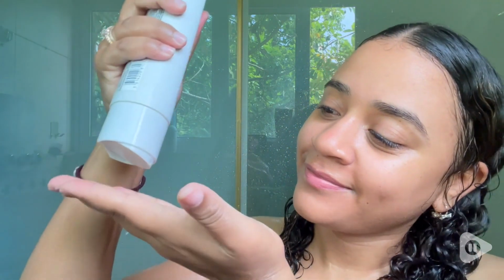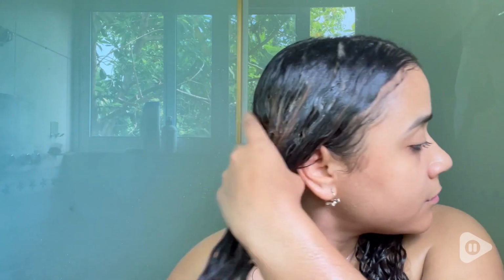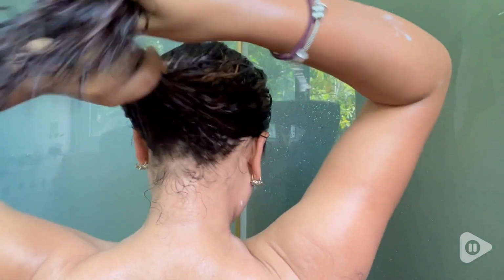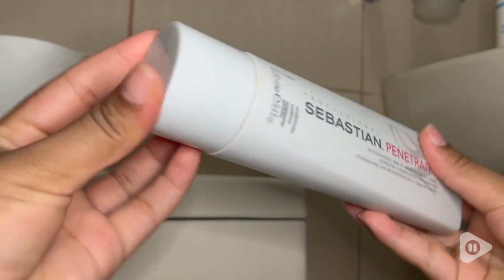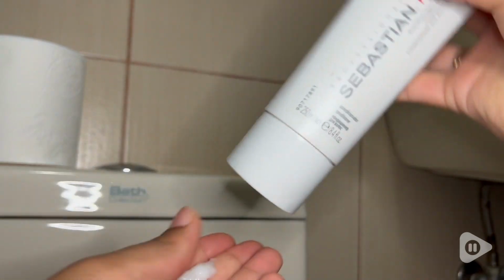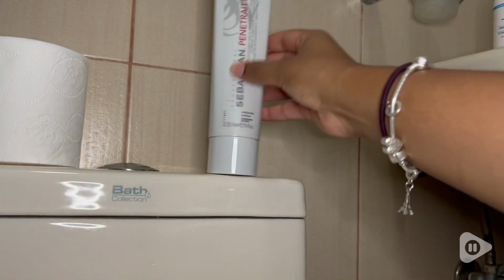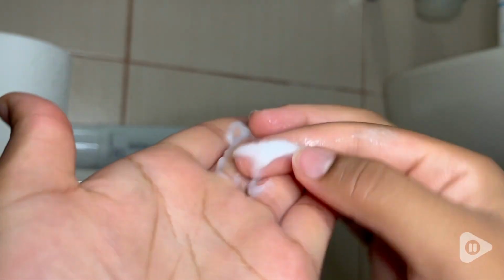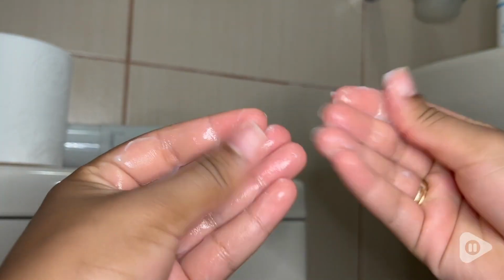Sebastian Professional Penetraitt | Our Point Of View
Sebastian Professional Penetraitt

(Commissionable Links)

DESCRIPTION
Protect stressed, vulnerable hair against damage with Sebastian Professional Penetraitt Conditioner. This deeply moisturizing conditioner is formulated specially for dry, color-treated hair, leaving it soft to the touch.
BENEFITS
Strengthening, repair conditioner for stressed, damaged and colored hair.